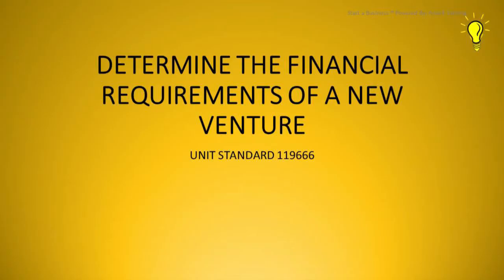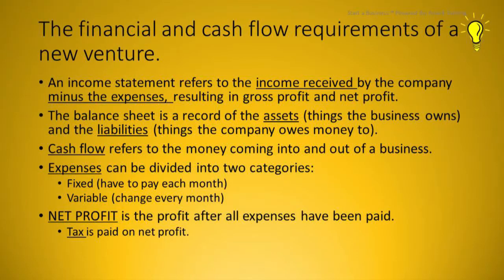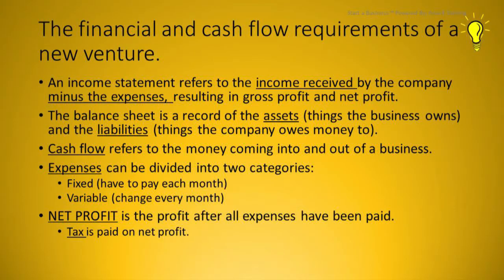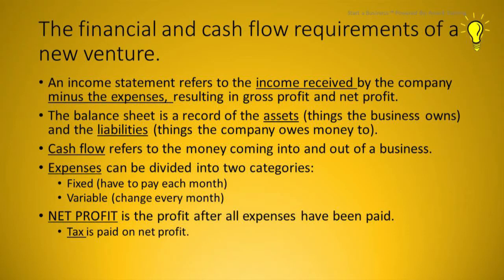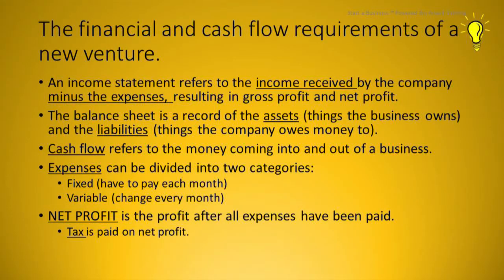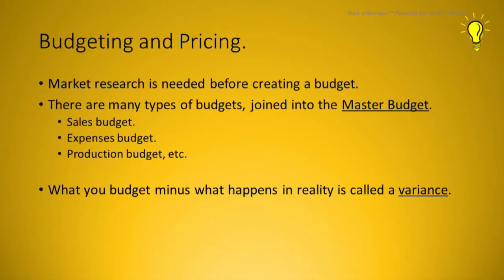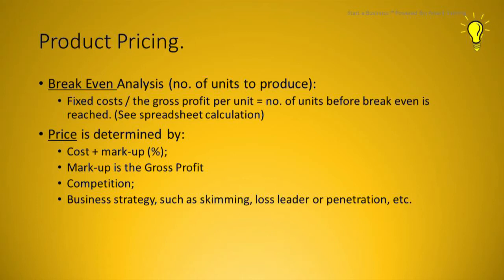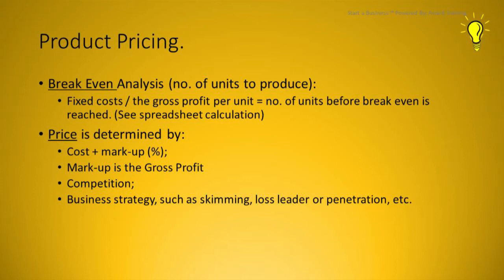Determine the financial requirements of a new venture-119666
Income statement and expenditure of a business
Gross profit and net profit
Assets vs liabilities
Cash flow explained
Basics of budgeting
Break even analysis
Pricing your product / service